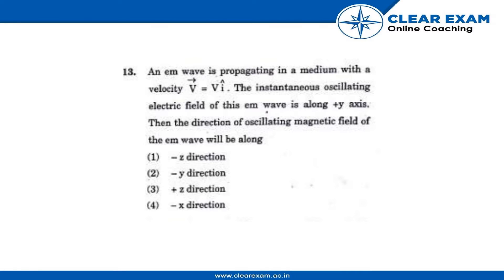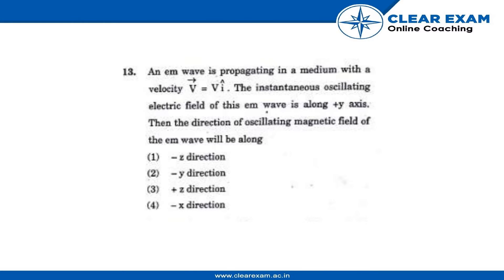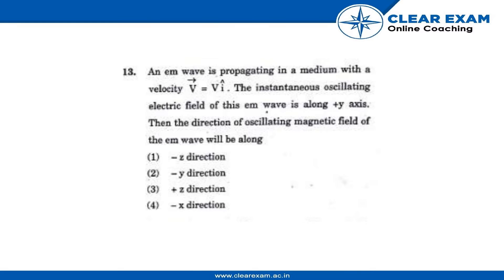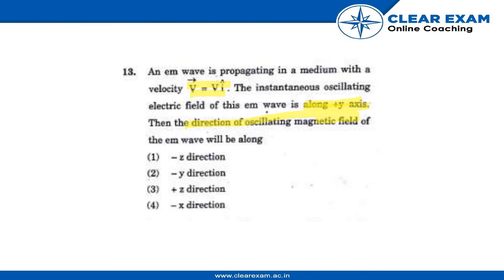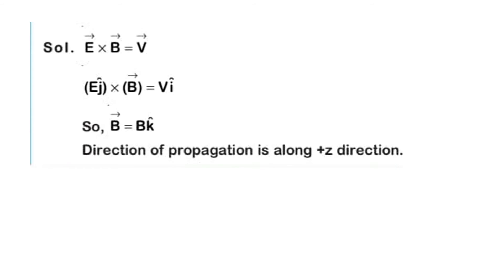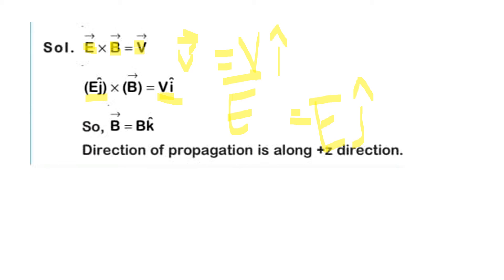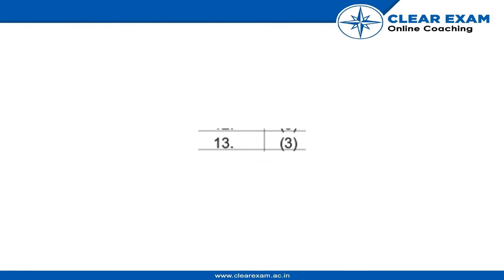NEET Previous Year Paper 2018 | Physics | ClearExam | SET WW | Question 13